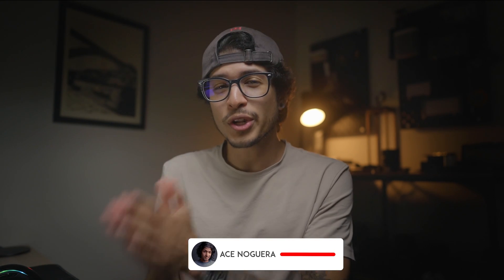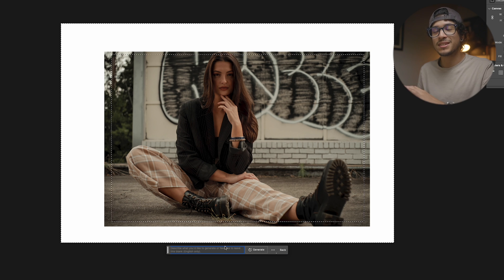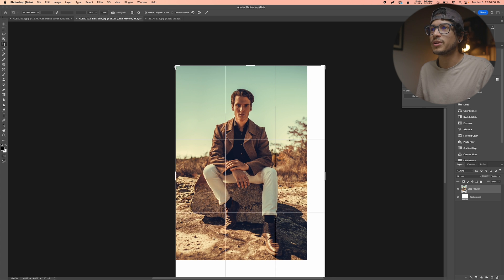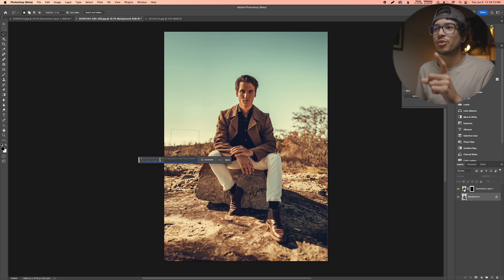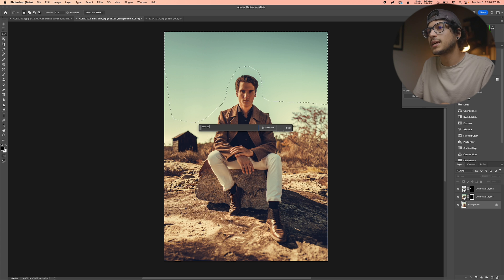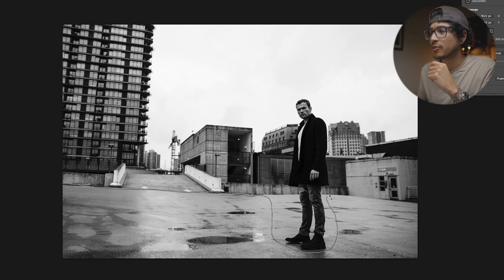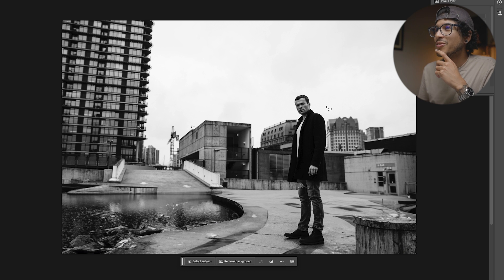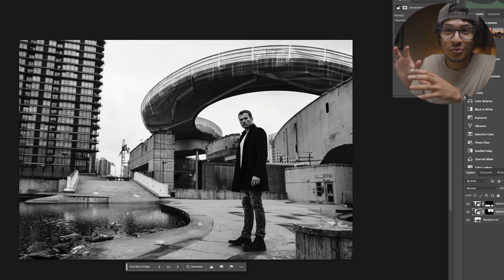Photoshop AI Generative Fill for Expressive Photography PORTRAITS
Unleash expressive photography and explore the possibilities of using Photoshop beta AI generative fill for portraits. Learn how to create stunning images with this powerful tool, and get inspired as you unlock exciting new approaches to portraiture. With Photoshop's AI generative fill, you can take your portraits to the next level.

▶ Main Video Camera
▶ Main Stills Camera
▶ B Camera